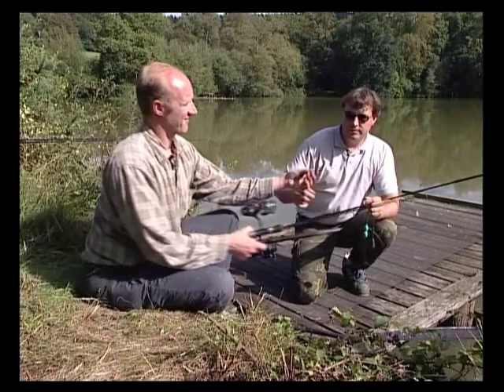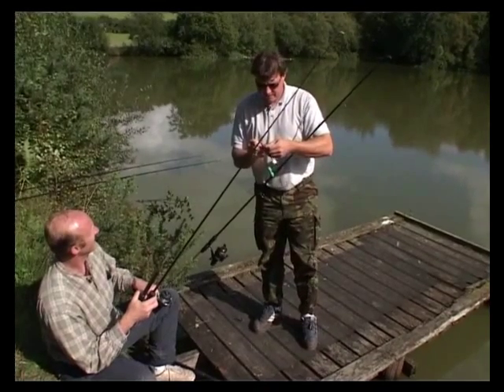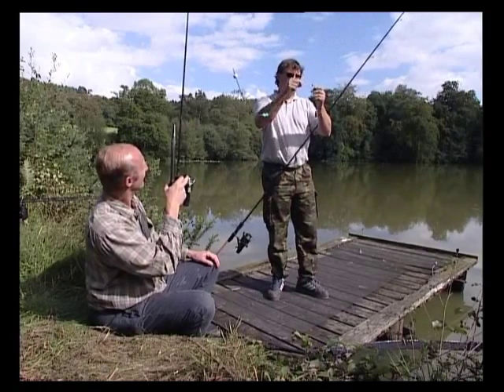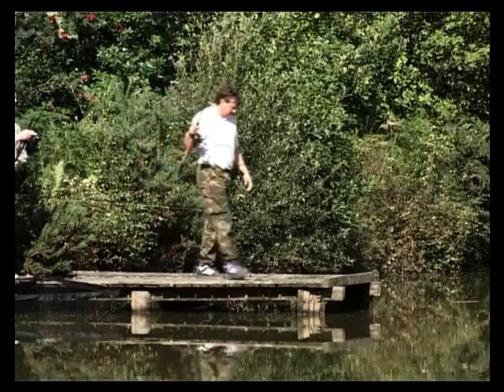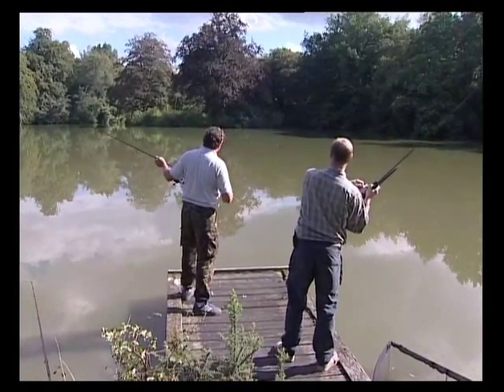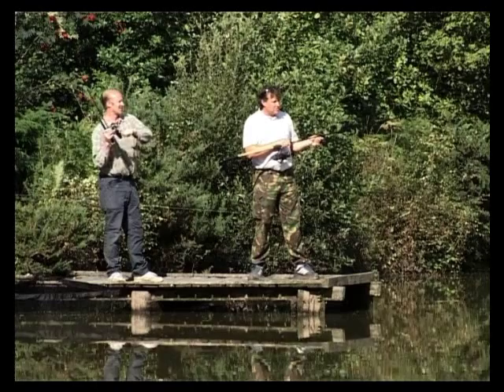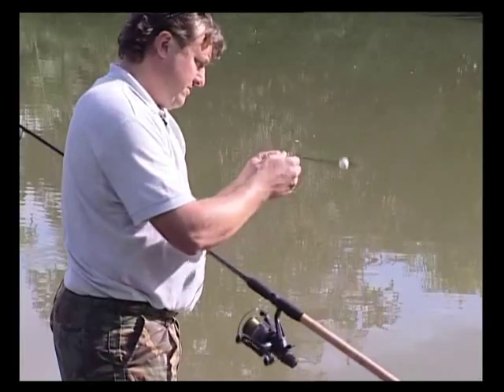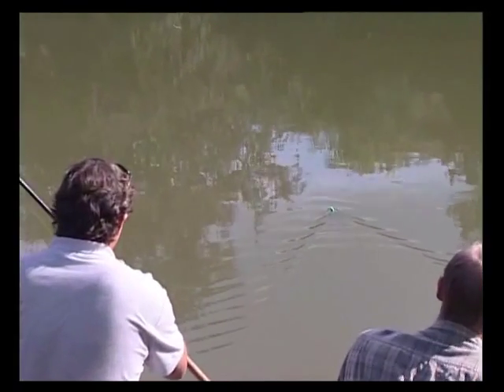CCG - The Winch Method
One of the most widely used methods for accurately placing live baits unharmed by casting. The original Winch Method was invented by Phil Aylett and should be amongst all serious catfish anglers tackle.